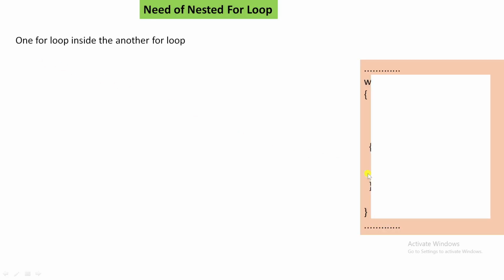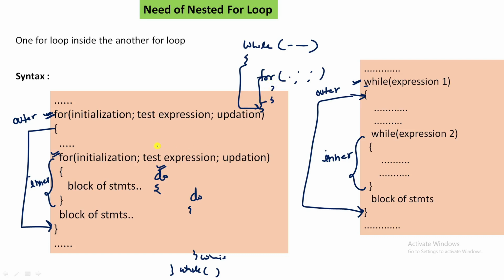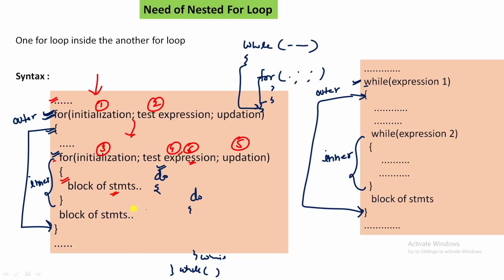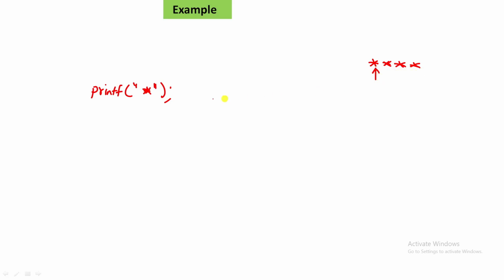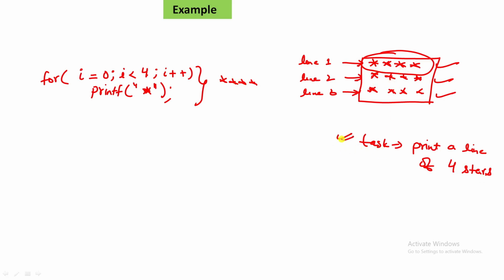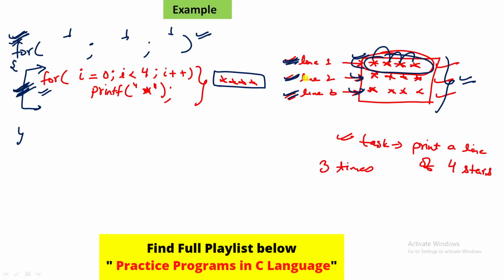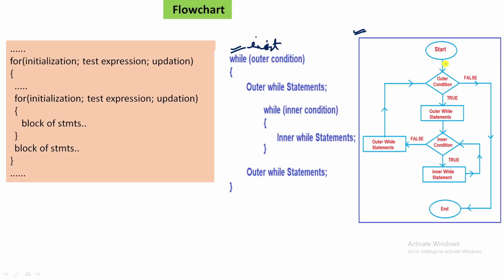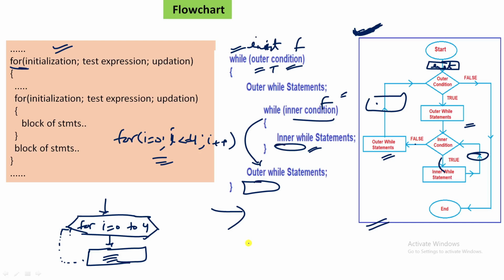Nested For Loop || Syntax & Example - #40 || C Programming || Dilip Kumar Gangwar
In this video, I have explained about the need of Netsed for loop with Syntax and Example